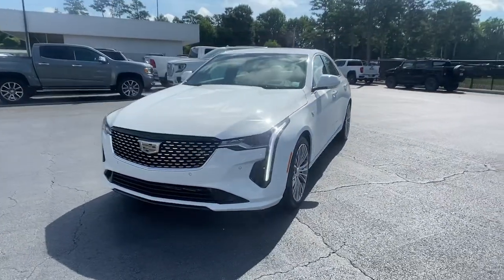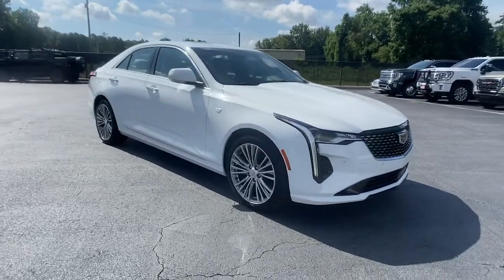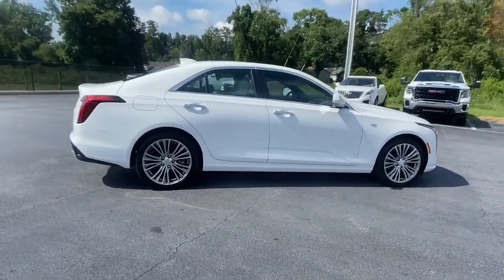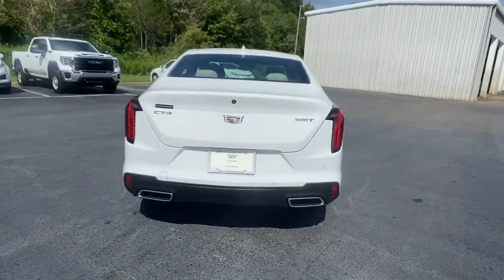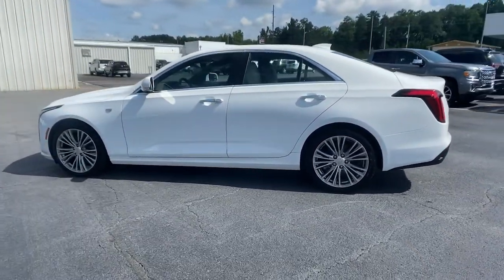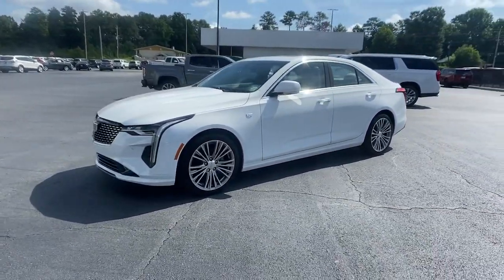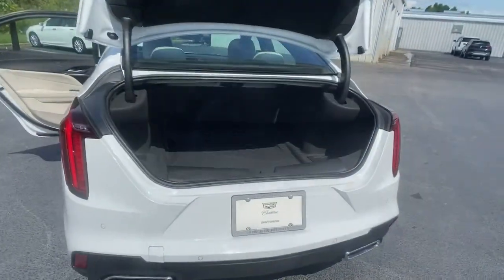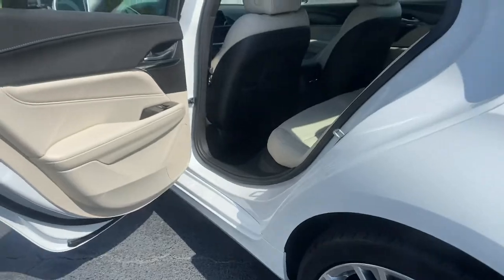2022 Cadillac CT4 Carrollton, Franklin, Atlanta, Marietta, Newnan, GA NC706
Summit White New 2022 Cadillac CT4 available in Carrollton, Georgia at John Thornton Cadillac Buick GMC. Servicing the Franklin, Atlanta, Marietta, Newnan, GA.
2022 Cadillac CT4 Premium Luxury - Stock#: NC706 - VIN#: 1G6DB5RL8N0134495

Preferred Equipment Group 1SD,Wheels: 18 Alloy w/Sterling Silver Finish,Wheels: 18 Alloy w/Diamond Cut/Midnight Silver Finish,Chrome Wheel Locks (LPO),Front Bucket Seats,Leather Seating Surfaces,Not Equip w/Ventilated Seat Cushion Blower Motor,Radio: Cadillac User Experience,Radio: Cadillac User Experience w/Embedded Nav,Technology Package,Navigation & Bose Premium Audio Package,Climate Package,Lighting Package,Power Sunroof w/Express-Open & Venting,Not Equipped w/Fr & Rr Pk Assist/Rev Auto Braking,Memory Settings,Front Passenger 8-Way Power Seat Adjuster,Driver 2-Way Power Lumbar Seat Adjuster,Front Passenger 2-Way Power Lumbar Seat Adjuster,Driver 4-Way Power Lumbar Seat Adjuster,Front Passenger 4-Way Power Lumbar Seat Adjuster,Body Color Rocker Moldings,Electronic Precision Shift,4-Wheel Disc Antilock Brakes,Heated Driver & Front Passenger Seats,Steering Wheel Mounted Paddle Shift Controls,Air Ionizer,Heated Steering Wheel,Automatic Stop/Start w/Disable,Ventilated Driver & Front Passenger Seats,LED Reflective Windshield Alert,Leather-Wrapped Steering Wheel,LED Front Cornering Lamps,SiriusXM w/360L,HD Radio,Dual Digital Driver Information Center Display,12 Diagonal HD Color Reconfigurable Driver Display,LED Front Lamp Turn Signal,Premium 8-Speaker Audio System Feature,Bose Premium Surround Sound 14-Speaker System,Head-Up Display,HD Rear Vision Camera,Front Center Armrest w/Storage,Roadside assistance coverage: 72 months/70,000miles,AM/FM radio: SiriusXM,Exterior Parking Camera Rear,Auto High-beam Headlights,Emergency communication system: OnStar and Cadillac connected services capable,Apple CarPlay/Android Auto,4-Wheel Disc Brakes,Air Conditioning,Electronic Stability Control,Leather Shift Knob,Tachometer,Voltmeter,ABS brakes,Alloy wheels,Anti-whiplash front head restraints,Auto-dimming door mirrors,Automatic temperature control,Brake assist,Bumpers: body-color,Delay-off headlights,Driver door bin,Driver vanity mirror,Dual front impact airbags,Dual front side impact airbags,Four wheel independent suspension,Front anti-roll bar,Front dual zone A/C,Front reading lights,Fully automatic headlights,Garage door transmitter,Heated door mirrors,Illuminated entry,Knee airbag,Leather steering wheel,Low tire pressure warning,Memory seat,Occupant sensing airbag,Outside temperature display,Overhead airbag,Overhead console,Panic alarm,Passenger door bin,Passenger vanity mirror,Power door mirrors,Power driver seat,Power passenger seat,Power steering,Power windows,Radio data system,Rain sensing wipers,Rear anti-roll bar,Rear reading lights,Rear seat center armrest,Rear window defroster,Remote keyless entry,Speed control,Speed-sensing steering,Split folding rear seat,Steering wheel mounted audio controls,Telescoping steering wheel,Tilt steering wheel,Traction control,Trip computer,Turn signal indicator mirrors,Variably intermittent wipers,Auto-dimming Rear-View mirror,8 Speakers,Compass